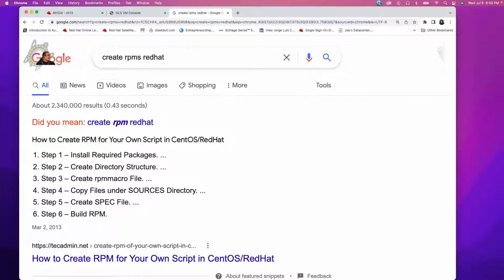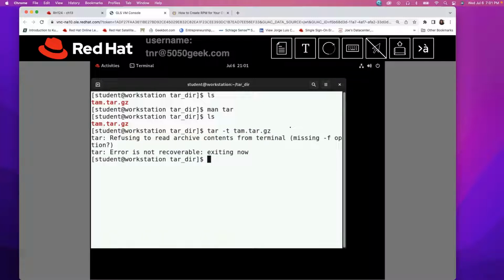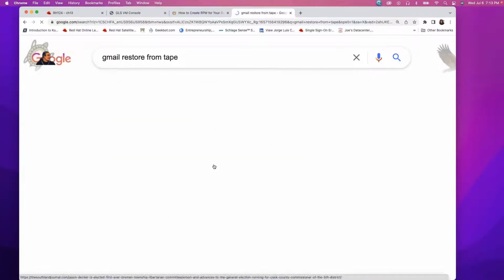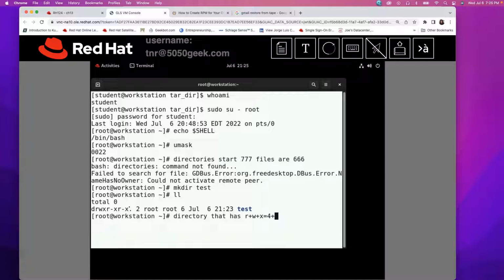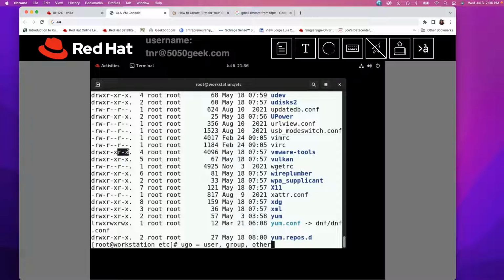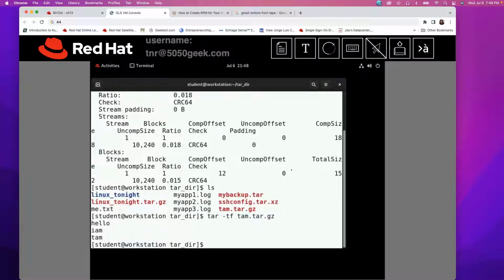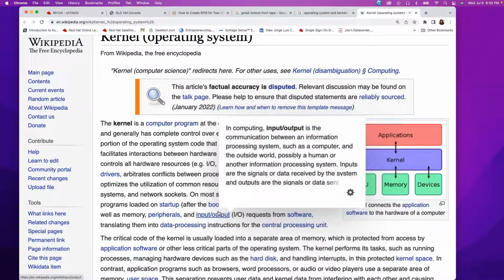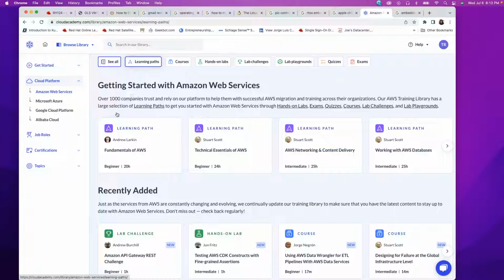Women In Linux Virtual Meetup | June 06, 2022